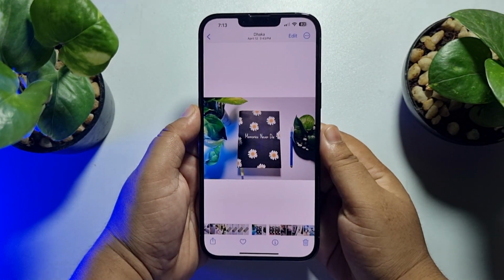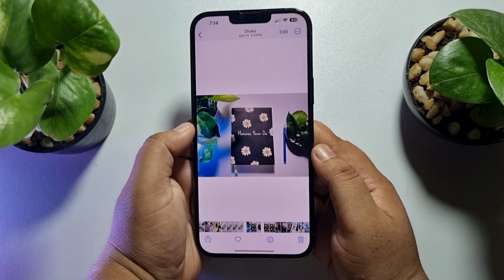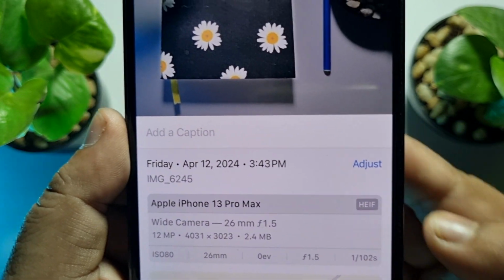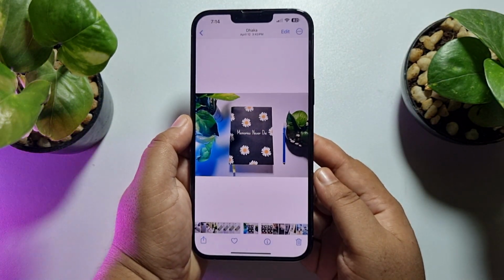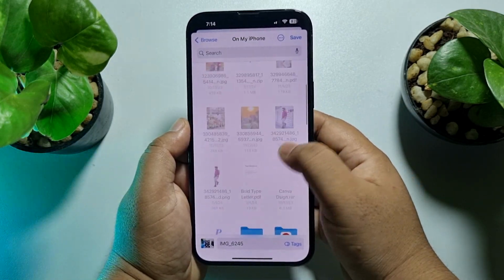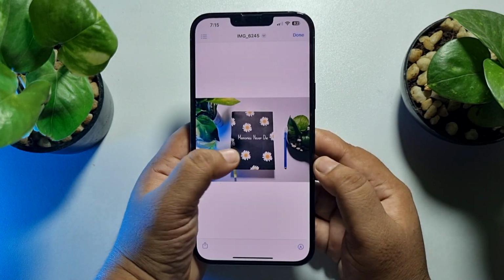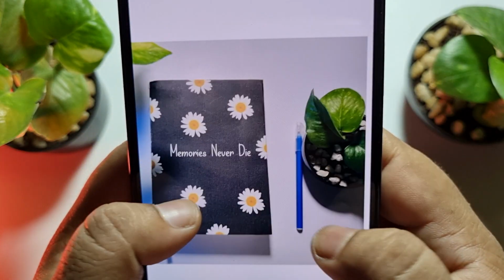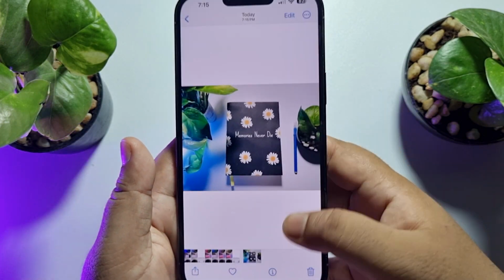How to convert HEIC to jpg on iphone/iPad - Full Guide | ANY iOS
Explore the different methods you may use on your Apple devices and understand how to convert HEIC to JPG along with tips to use an online converter.

Video Parts:
0:00 Info & Intro
0:17 Open iPhone Photos Apps
0:40 Tap on Share
1:17 Hold on The Photo
2:00 Ending & Outro